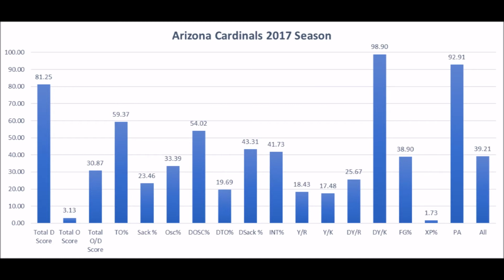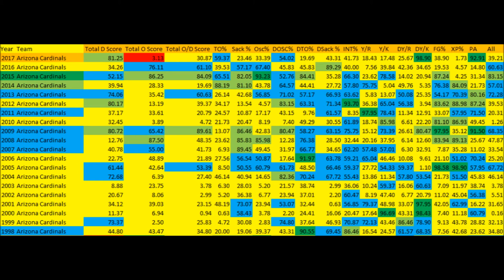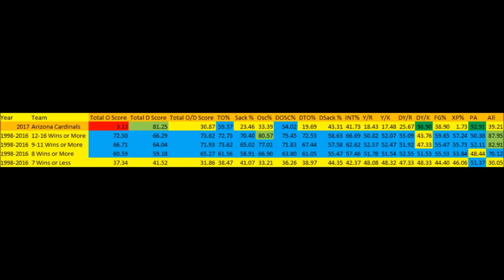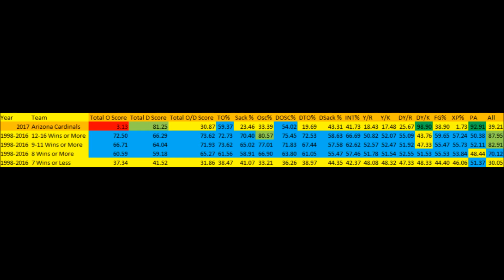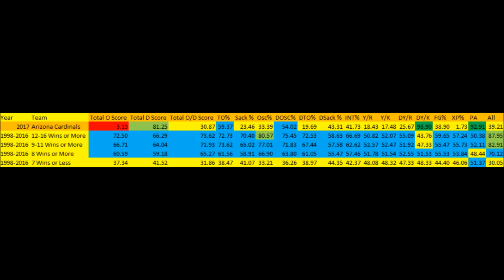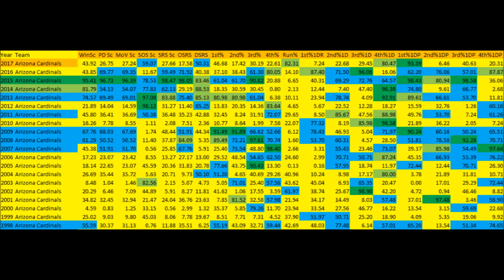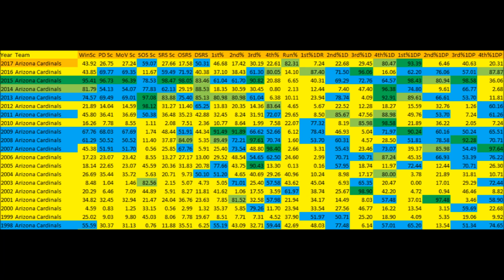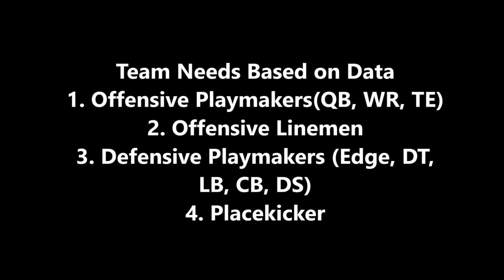Arizona Cardinals 2017 Season Review Analytics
An extended look at the Arizona Cardinals 2017 season and how they can improve for 2018 based on analytics.

XP%: Extra point percentage compared to all teams since 1998.

40-49: Field Goal percentage of 40-49 yards compared to all teams since 1998.

50+: Field Goal percentage of 50+ yards compared to all teams since 1998.

1st%: 1st Down Completion percentage compared to every quarterback performance since 1998.

2nd%: 2nd Down Completion percentage compared to every quarterback performance since 1998.

3rd%: 3rd Down Completion percentage compared to every quarterback performance since 1998.

4th%: 4th Down Completion percentage compared to every quarterback performance since 1998.

1stD: 1st Down conversion rate with the run compared to every team since 1998

2ndD%: 2nd Down conversion rate with the run compared to every team since 1998

3rdD%: 3rd Down conversion rate with the run compared to every team since 1998

4thD%: 4th Down conversion rate with the run compared to every team since 1998

1st%1DP: 1st Down conversion rate with the pass compared to every team since 1998

2nd%2DP: 2nd Down conversion rate with the pass compared to every team since 1998

3rd%3DP: 3rd Down conversion rate with the pass compared to every team since 1998

4th%4DP: 4th Down conversion rate with the pass compared to every team since 1998

Artist : Otis McDonald
Title : Not For Nothing
Genre : Hip Hop & Rap
Mood : Funky